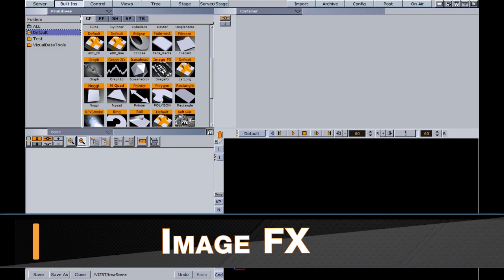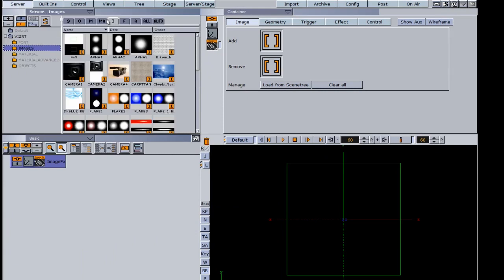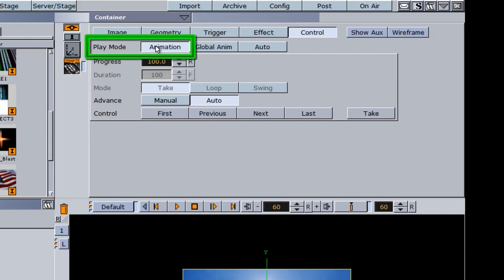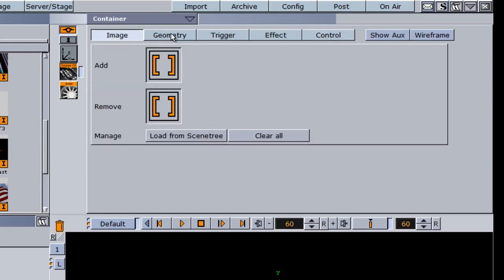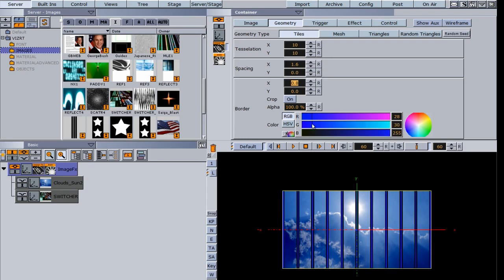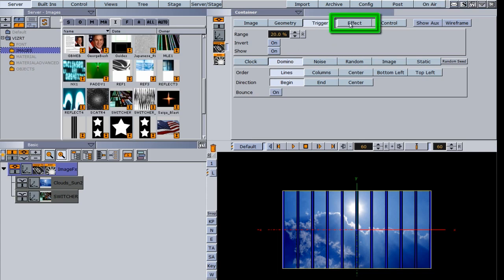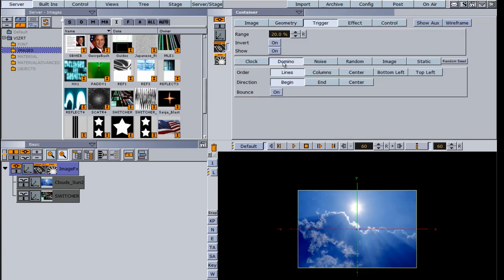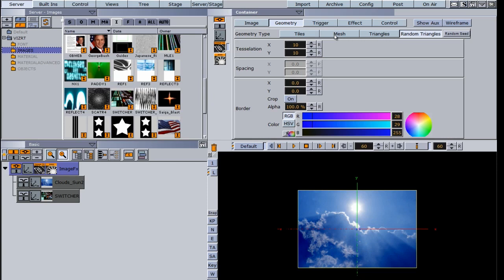Vizrt 3 Image FX Plugin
How to use the Vizrt 3 Image FX Plugin.

The Image FX primitive allows you to create your own transitions between images. You do this by manipulating the wide variety of settings within the Image FX editor. Though this primitive can get quite involved with all the built-in tools, it does allow you to create a wide variety of dramatic designs.